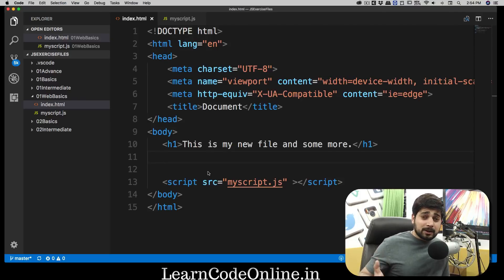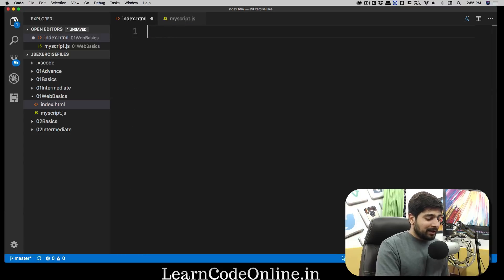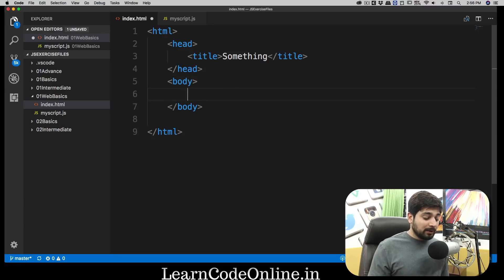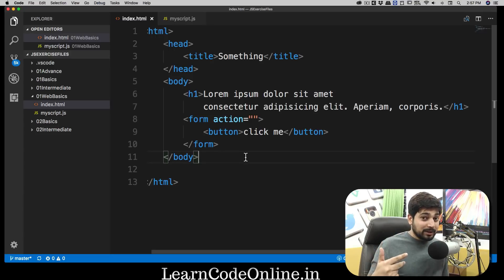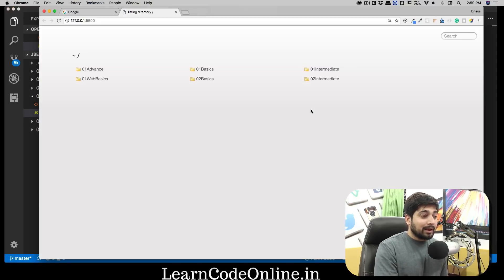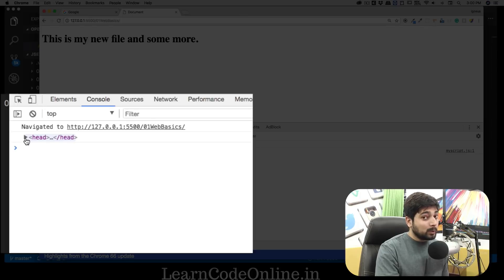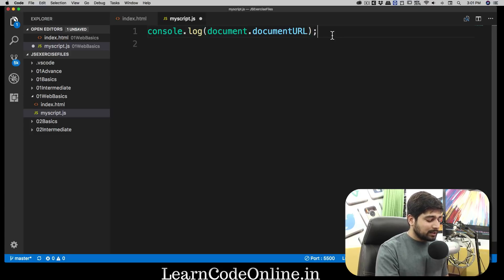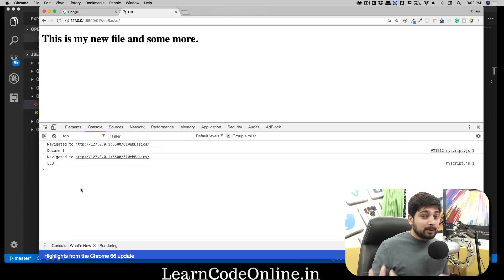What is DOM